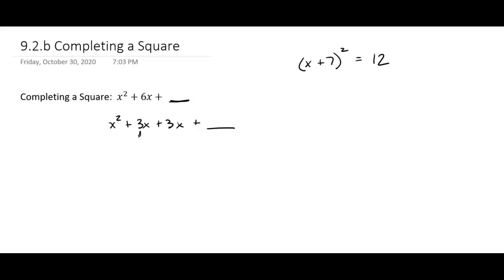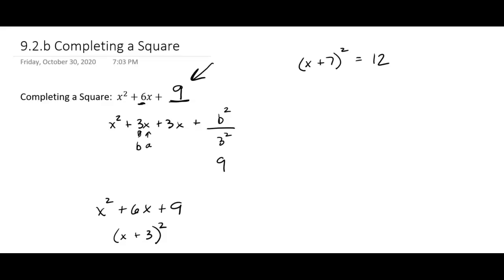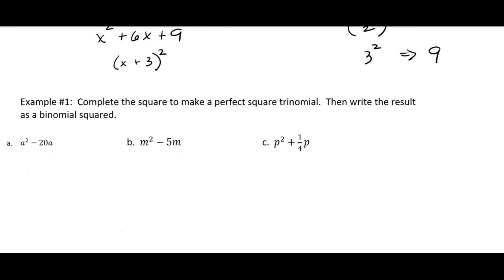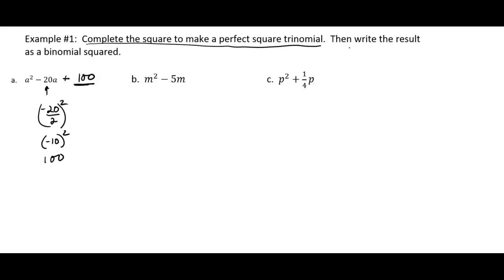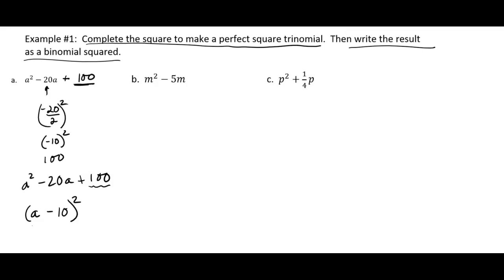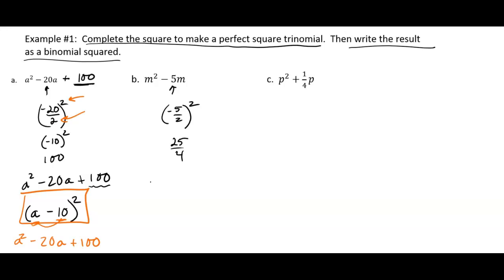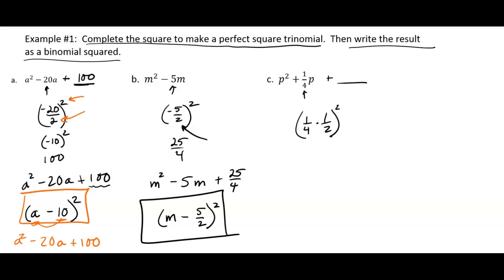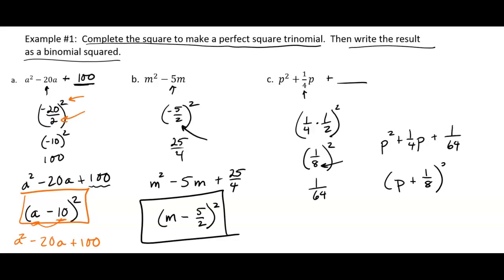9.2.b Completing a Square